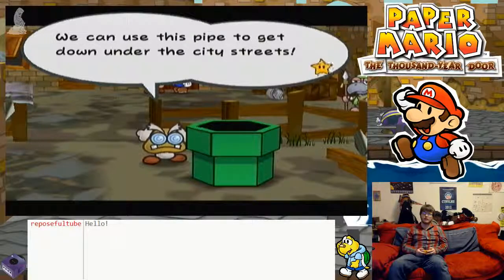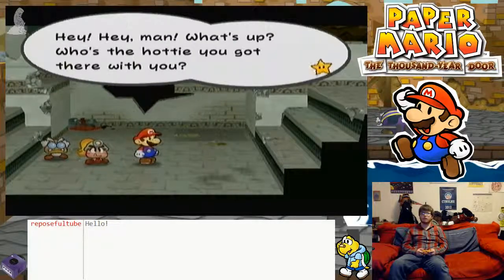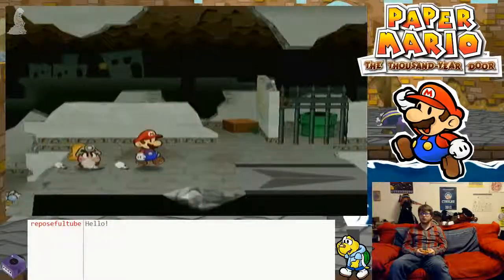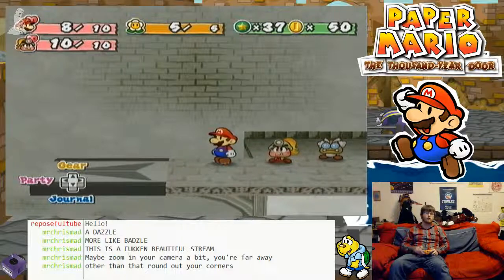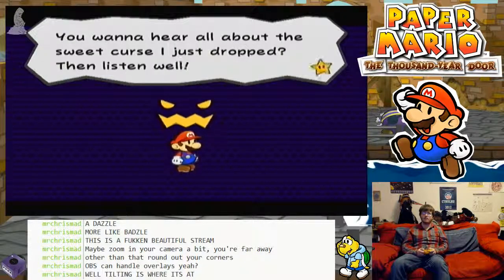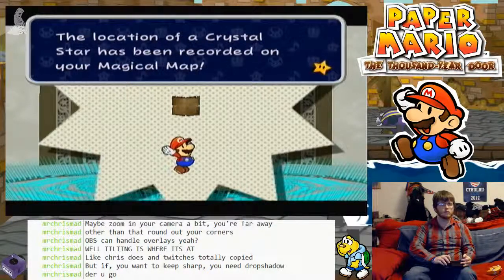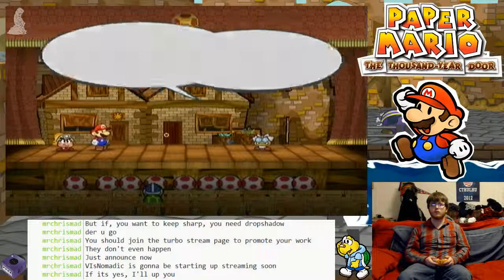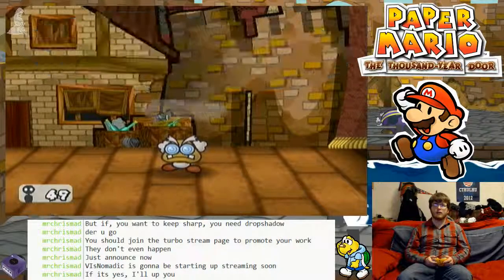Repose Plays Paper Mario: The Thousand-Year Door! - Part 2